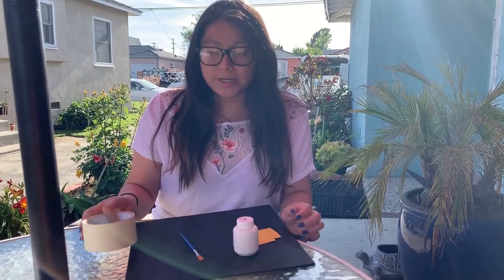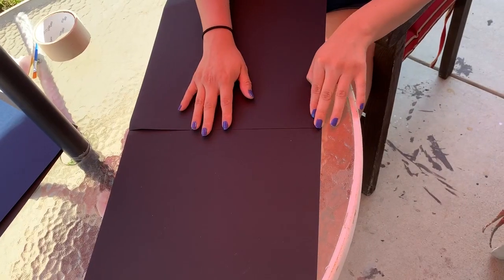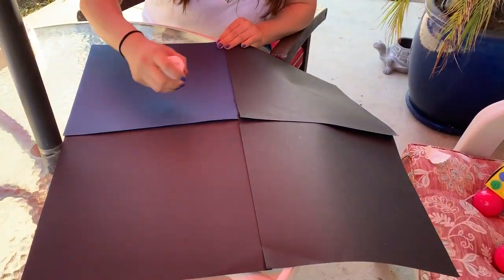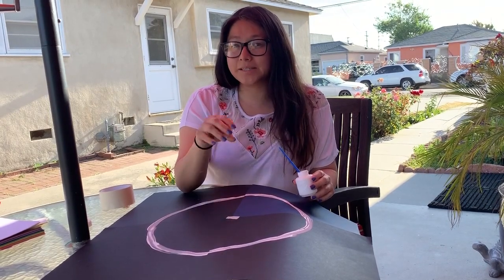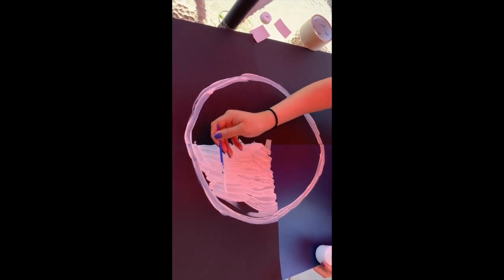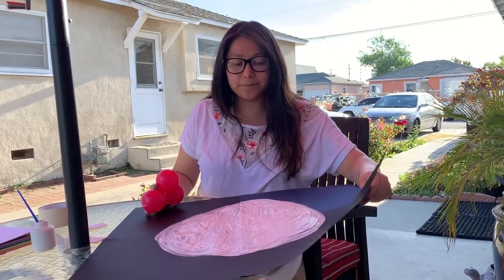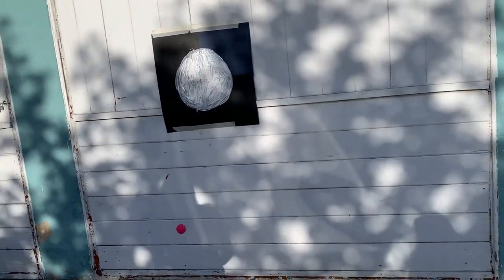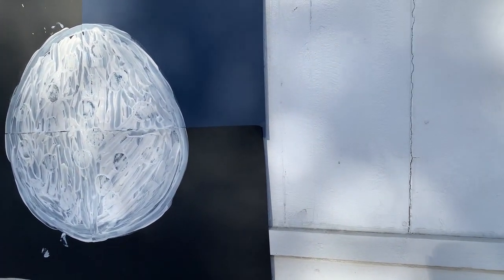Moon Craters activity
Fun crafts to do with your kiddos during this quarantine